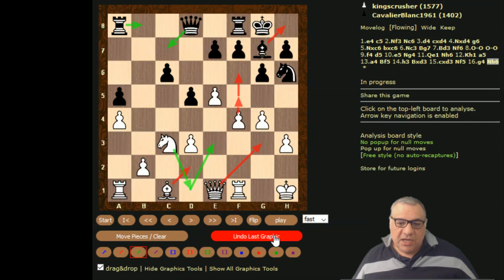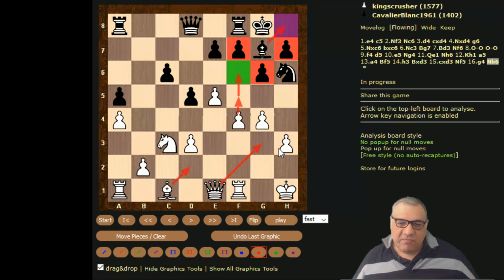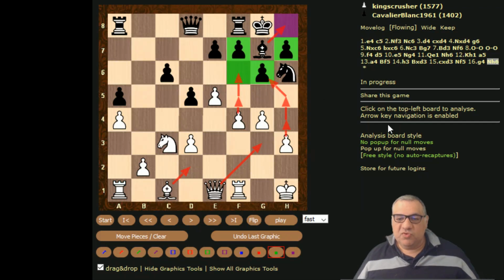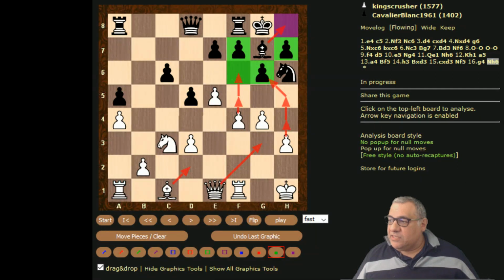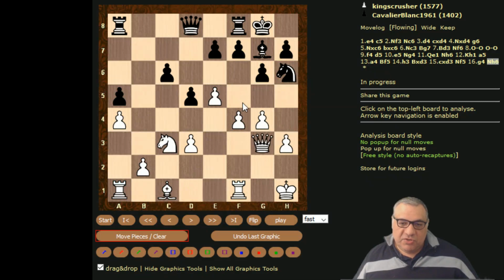Chessworld.net Analysis Board update - Graphical facilities - October 2018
Kingscrusher shows a new tool on Chessworld.net for analysing positions : Chessworld.net Analyis Board update - graphical facilities - October 2018